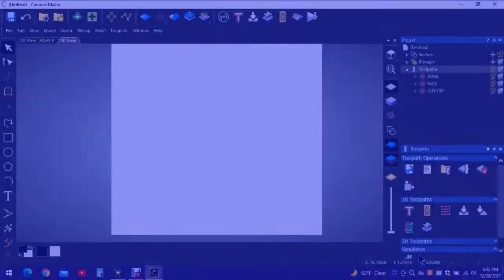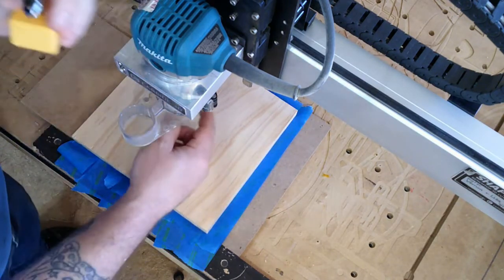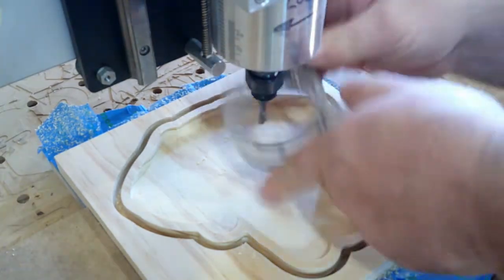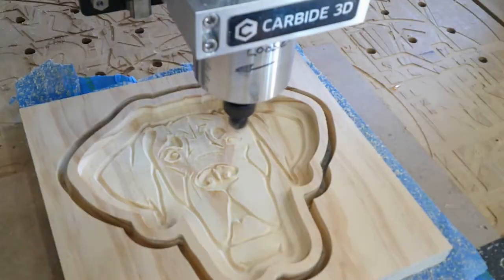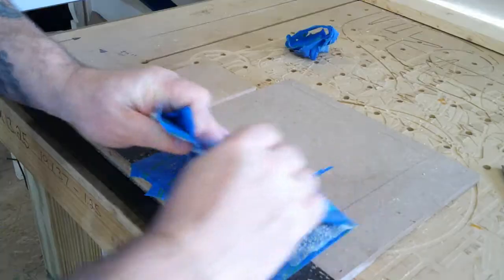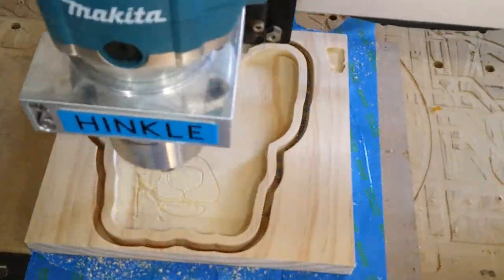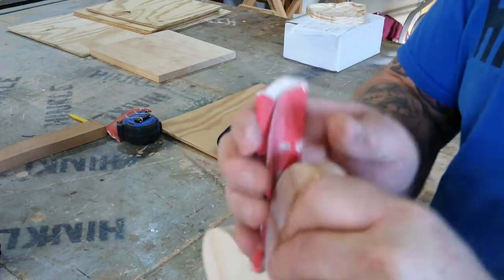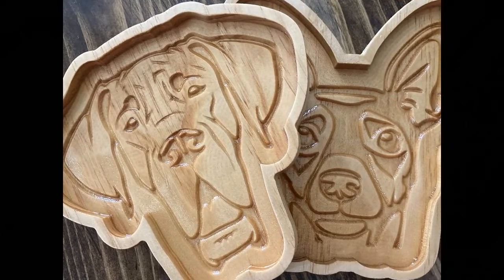I MADE PET TRAYS WITH CARVECO SOFTWARE ON MY SHAPEOKO CNC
IN THIS VIDEO I SHOW TWO TRAYS THAT I MADE USING CARVECO SOFTWARE ON MY SHAPEOKO CNC I UTILIZE PWN CNC BIT DEPTH STOP COLLARS FOR ACCURATE BIT CHANGES WITHOUT THE NEED OF A BIT SETTER OR RE ZEROING THE MACHINE